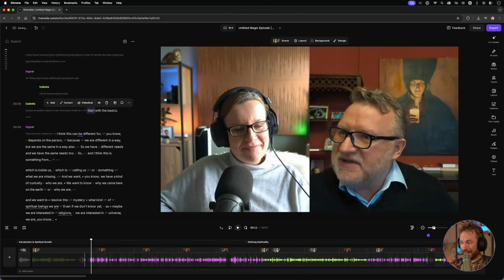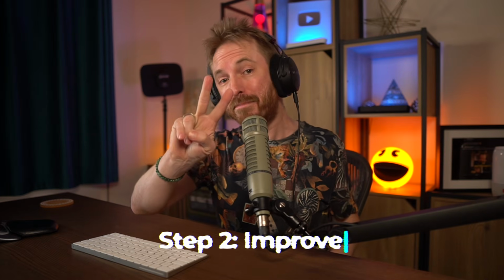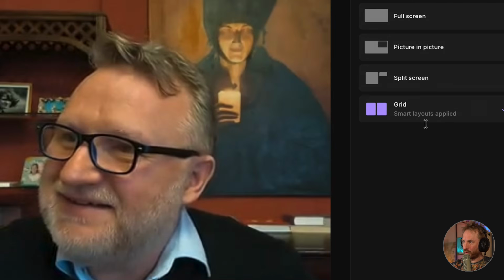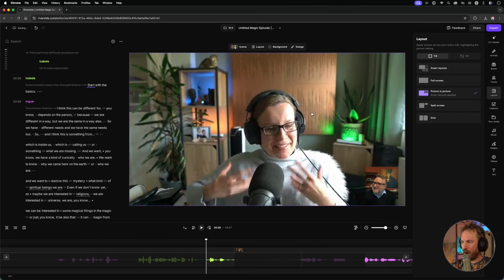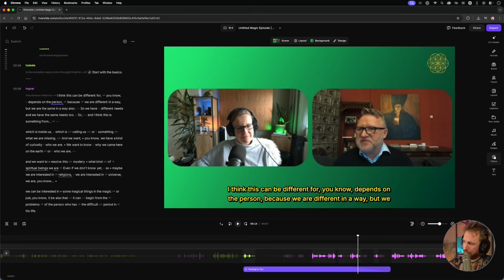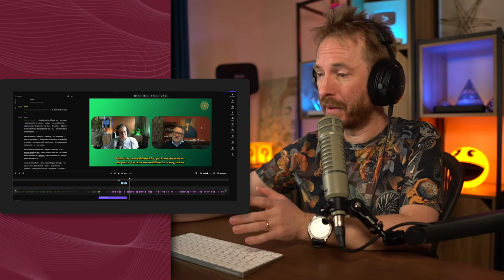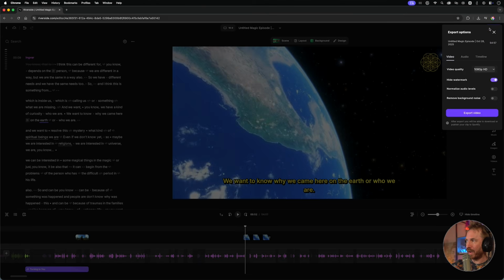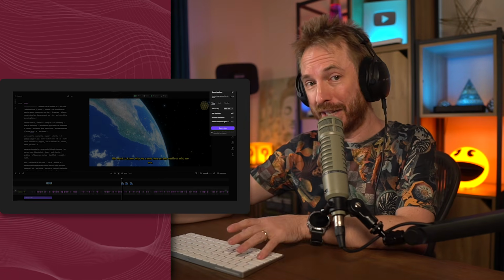How to Edit YouTube Videos for Beginners in 5 EASY Steps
This is another video in my current Riverside.fm series. I hope you enjoy it - Riverside makes it super easy for beginner creators to record, edit and publish and that's why I have decided to do a lot in depth coverage of their software.

0:00 Video start
0:23 Trimming video
1:50 Making bad audio sound better
3:07 Adding your own branding
5:00 Add music
6:15 Adding and creating b-roll
7:08 Exporting and reposting

👋 About Mike